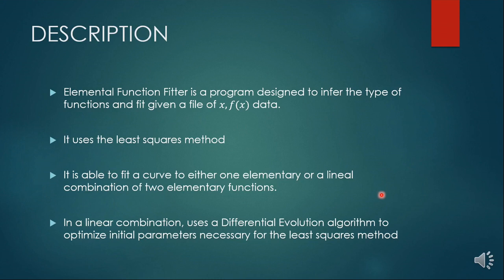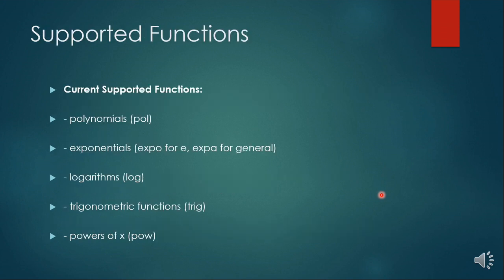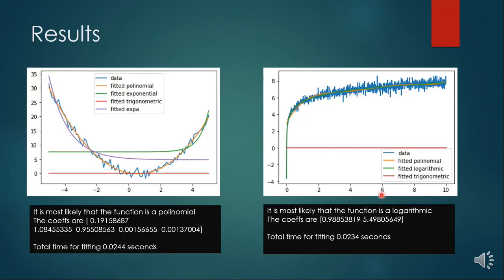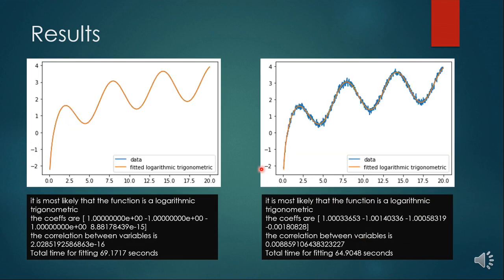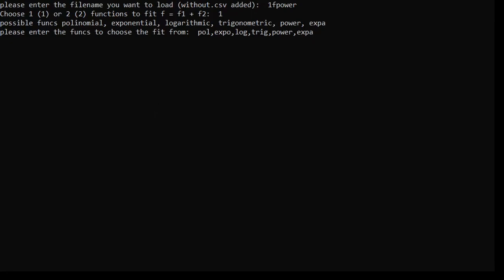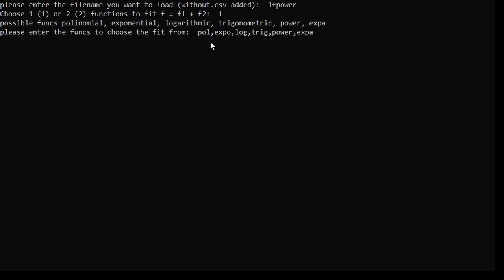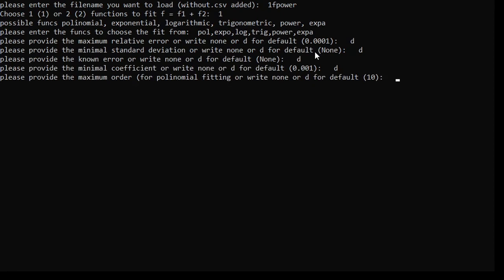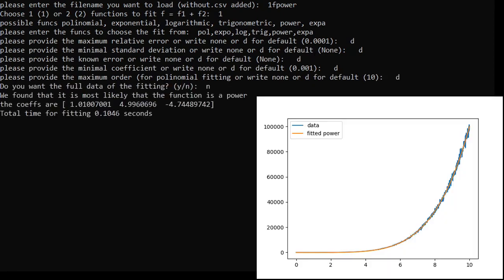CS50 Final Project Elemental Function Fitter